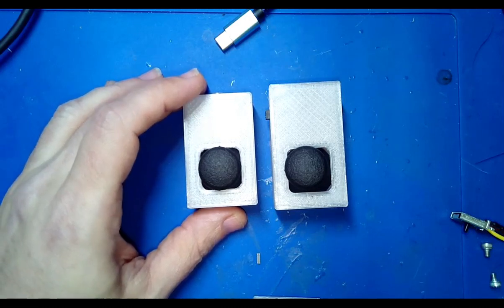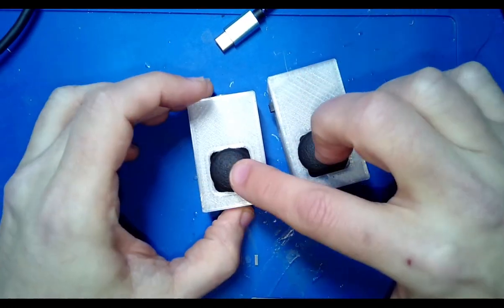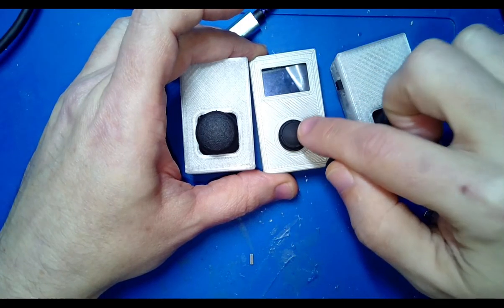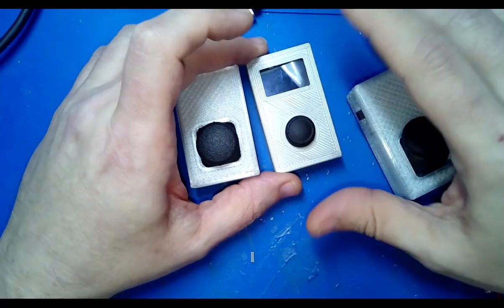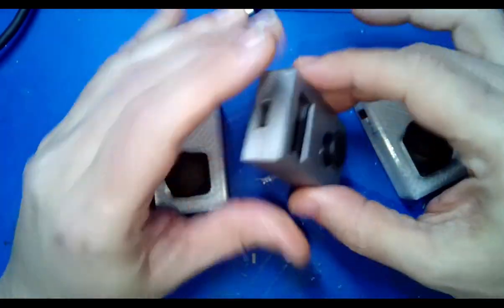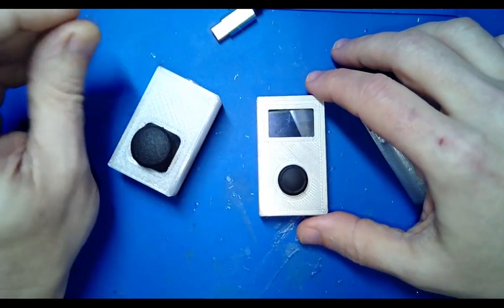Coming Soon: MIDI Joystick With Display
Combining the "set and forget" concept of my floating SOLO controllers with the ability to mount on your instrument.